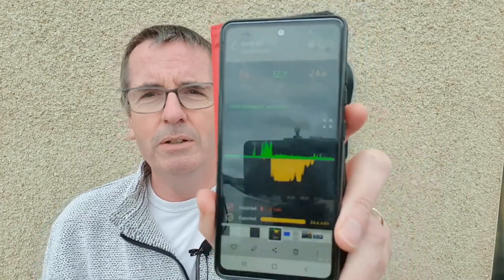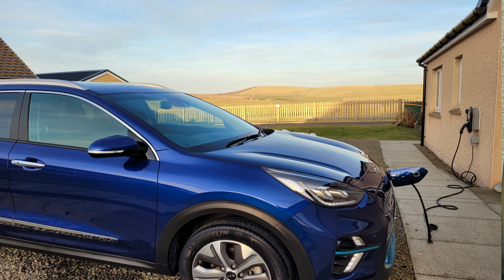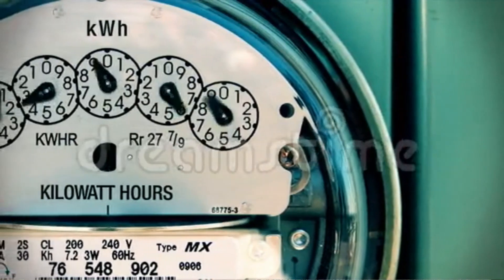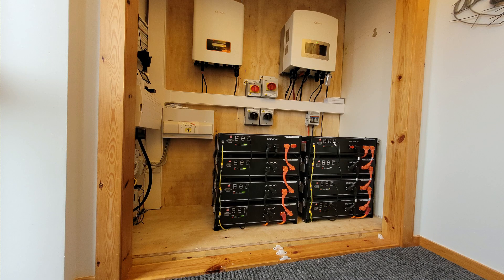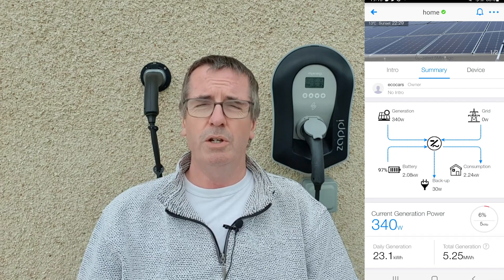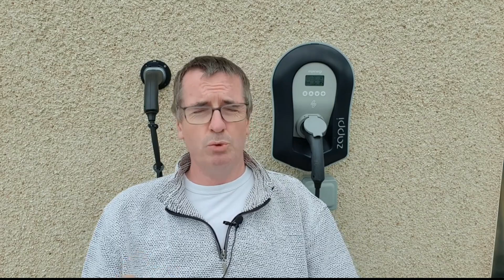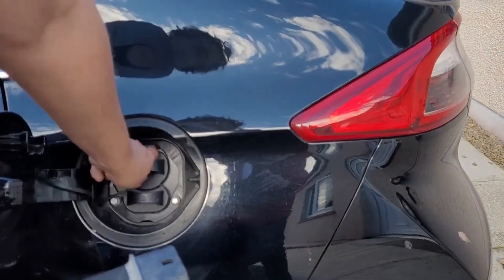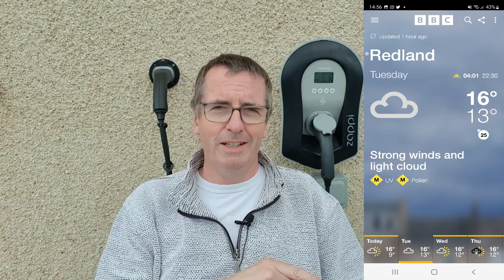Solar Power at night is possible !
See how I use solar power at night to charge my Electric Vehicle !